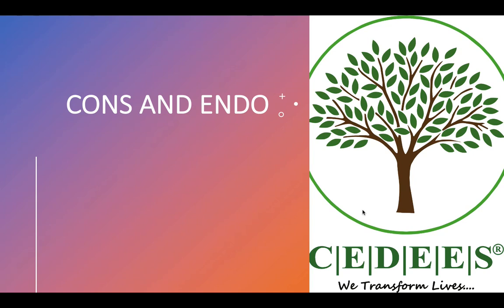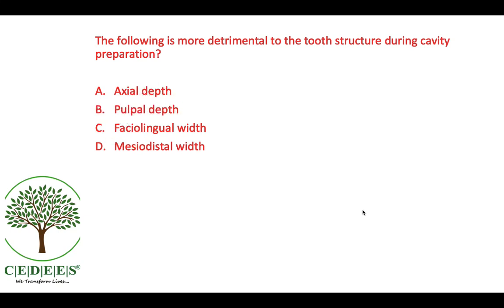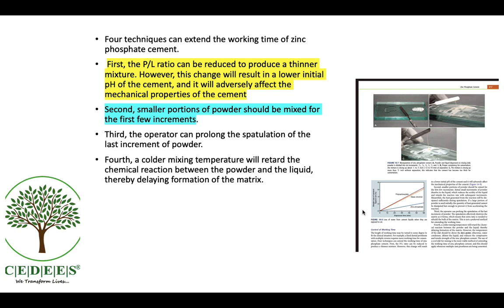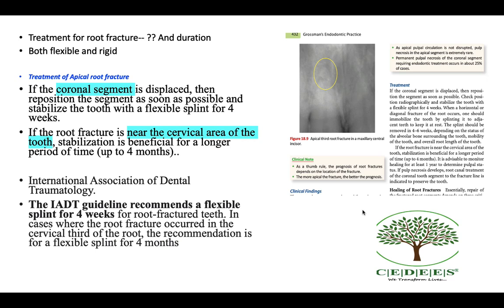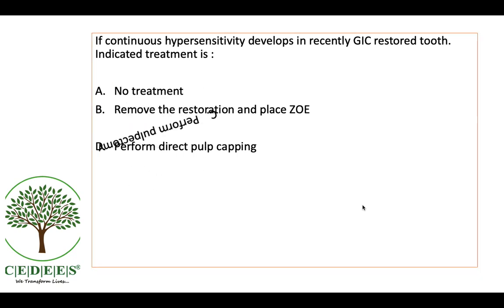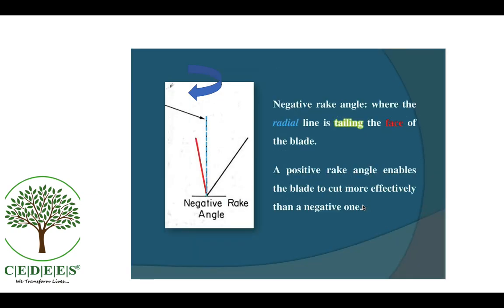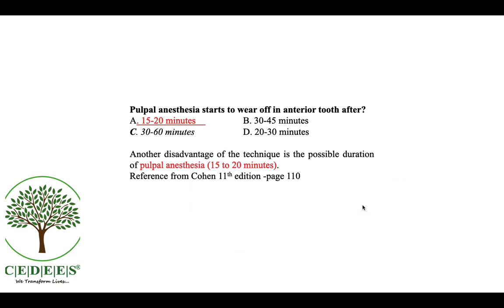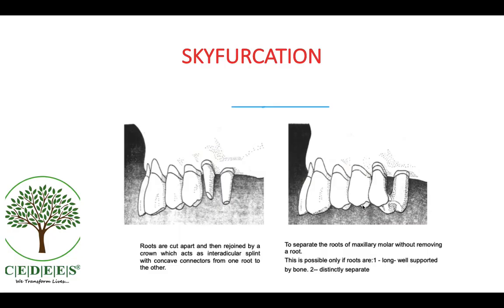Conservative Dentistry Doubts - I, Explainer Video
Dear Students:) Do listen to the explanations carefully